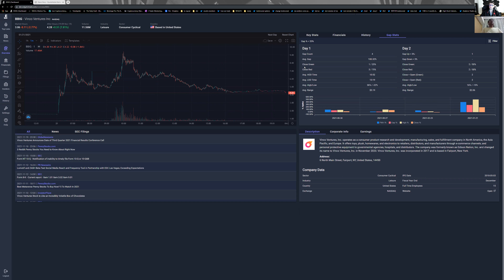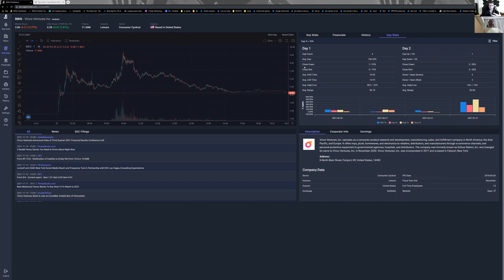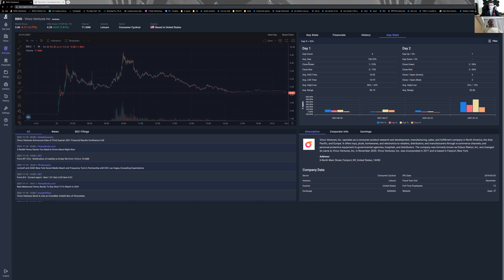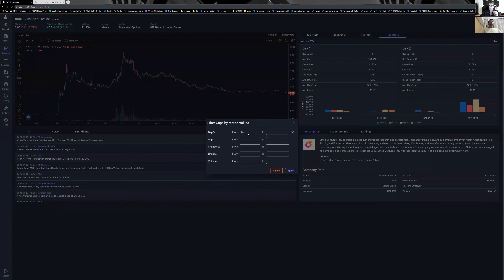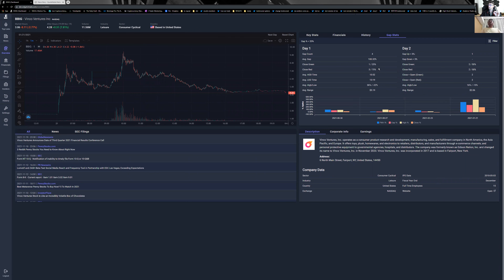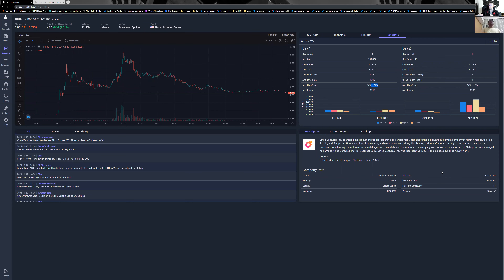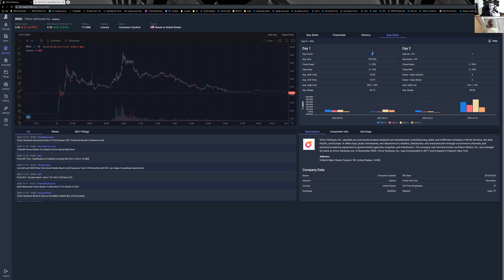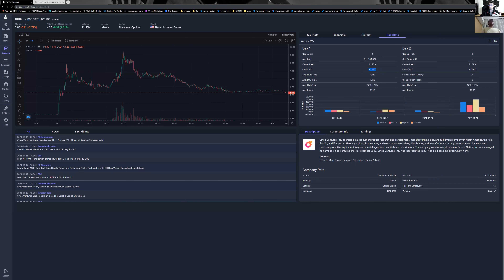BE a HUNTER in the market!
Top Trading Tips in Trading

INTERVIEWS with Jtrader

My Trading Broker Platform:, USE THE BEST! 👍
Cobra Trading (Best broker for shorting stocks, $30K min)

For tracking performance and setups use tradersync 👍